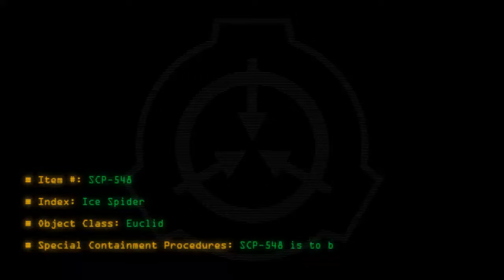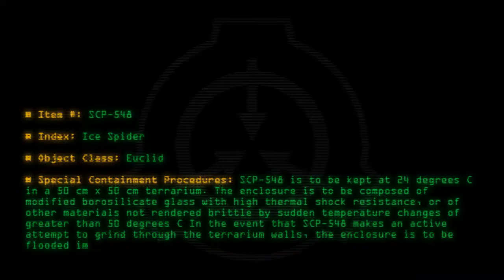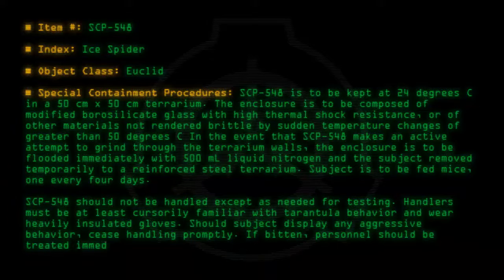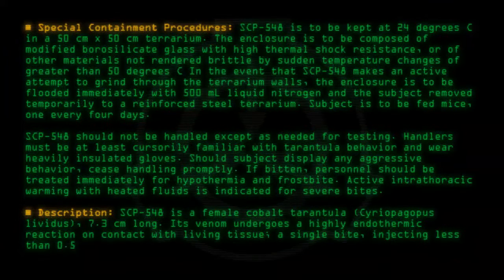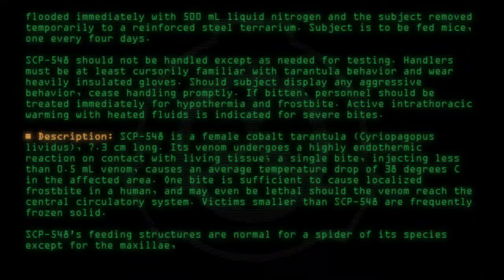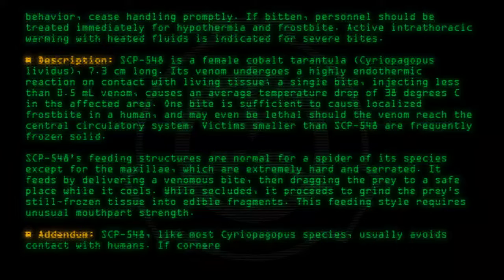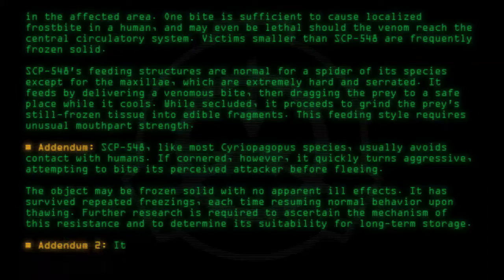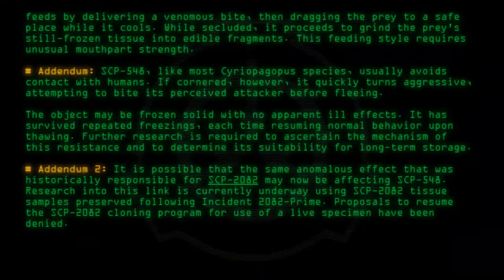SCP-548 - Ice Spider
Code: SCP-548
Title: Ice Spider
Rating: 67
Wordcount: 667
Last Edit: 16 Dec 2019 01:39
Revision: 43